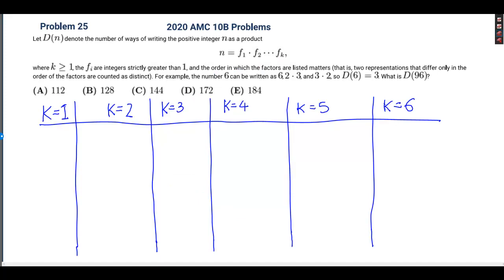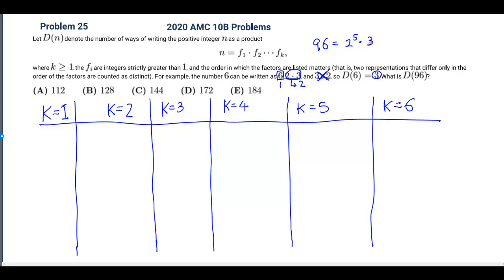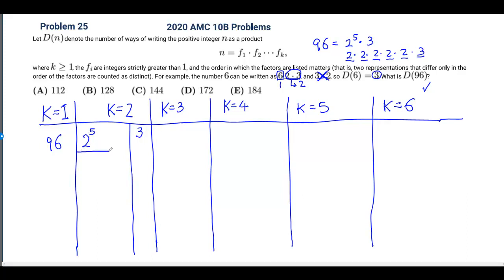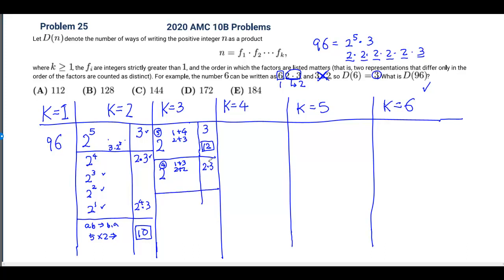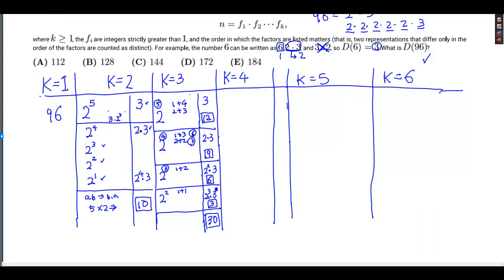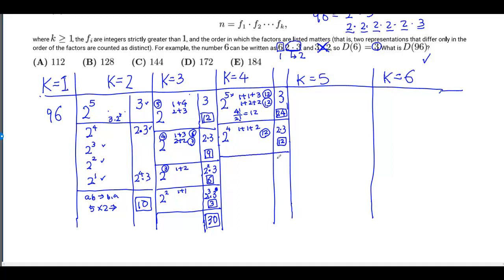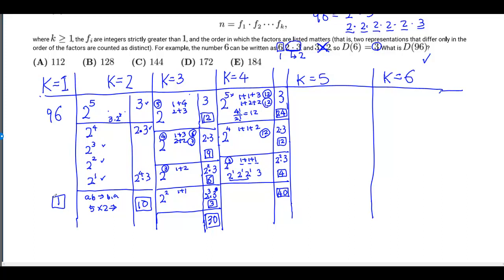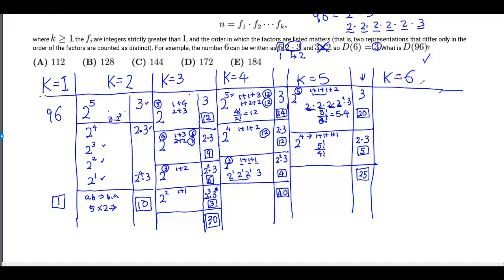2020 AMC 10B #25 Detail Explanation by Dr. Chung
More detail explanation on AMC questions